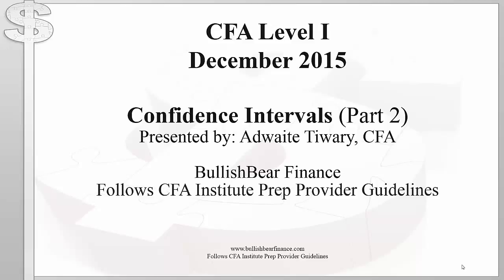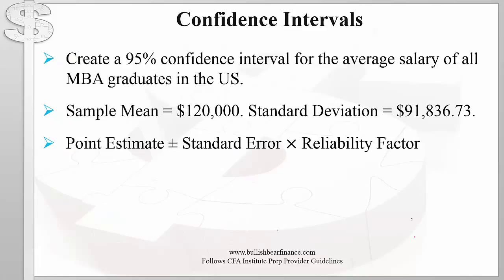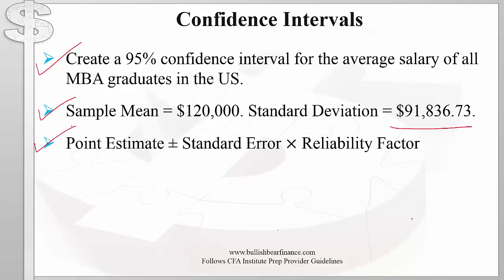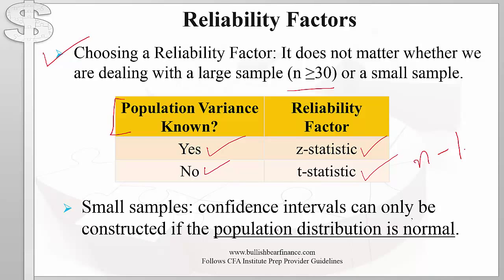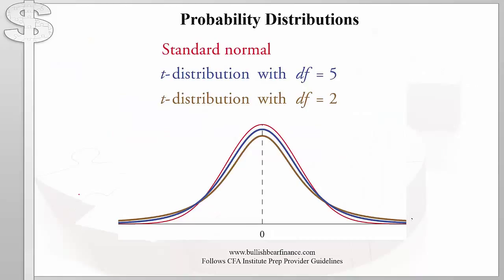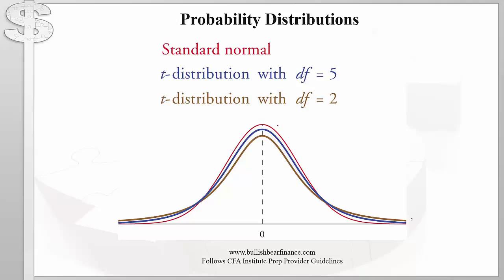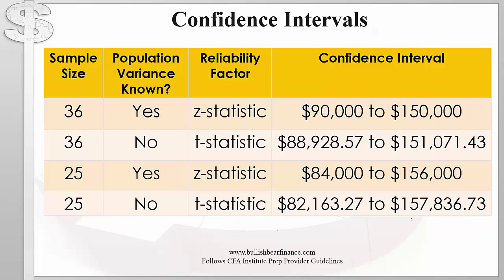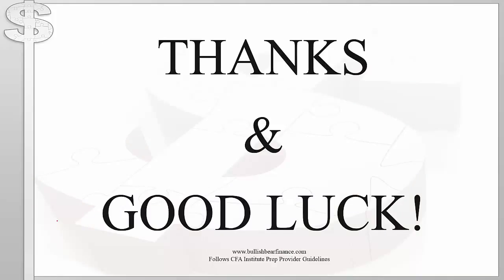CFA Level 1 Quantitative Methods: Confidence Intervals (Part 2)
CFA Level 1 Quantitative Methods: An introduction to confidence intervals. In this video, we look at the cases of large samples with unknown population variances and small samples with known and unknown population variances.

We will be happy to respond to any questions from the comments section.